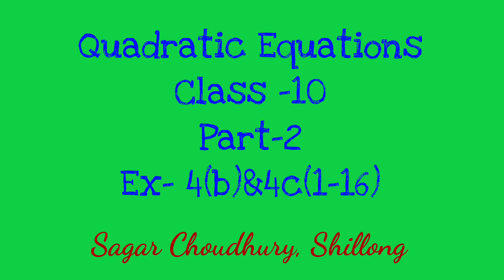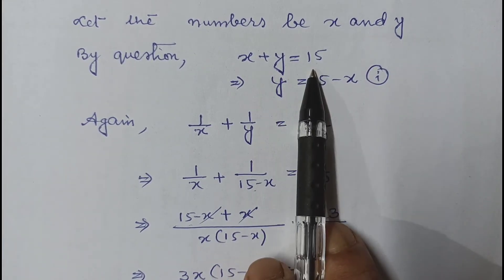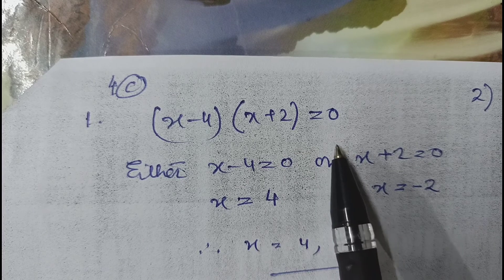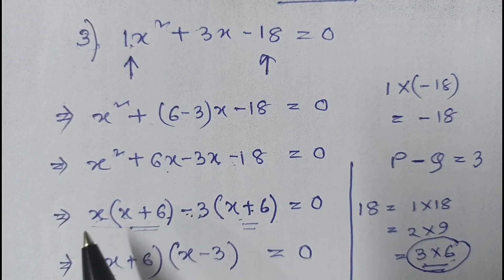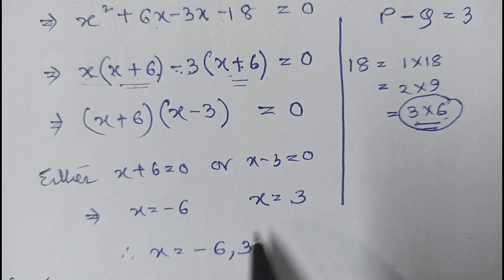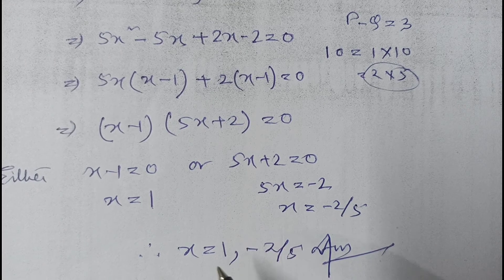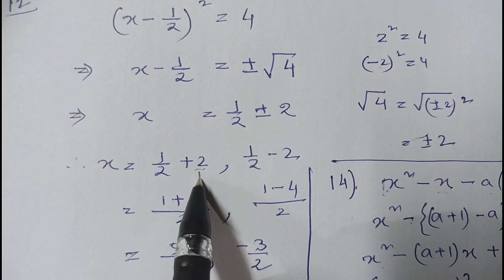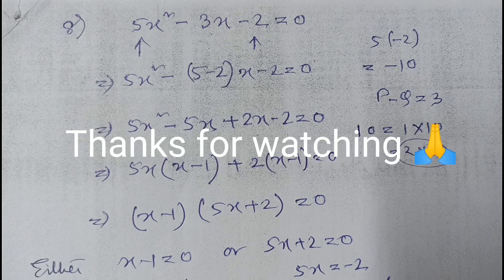Quadratic Equations#Part 2#Ex4(b)&4(c)till 16#Class10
Class 10, MBOSE,
Chapter -4,(part-2)
Ex-4b & 4c(1-16)